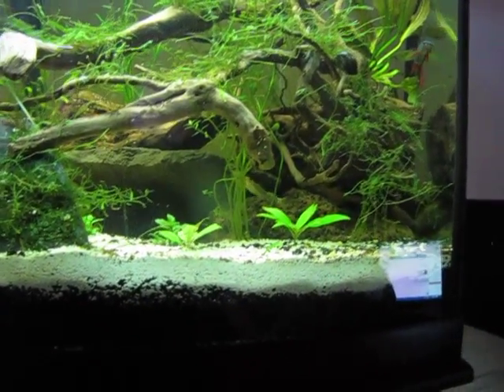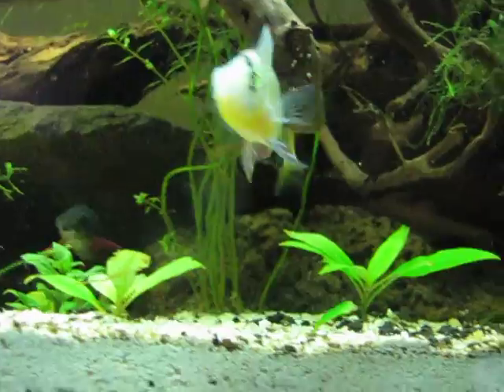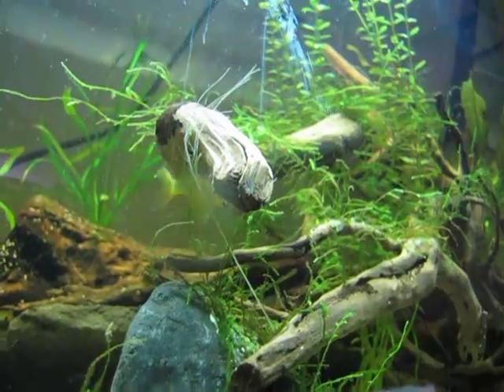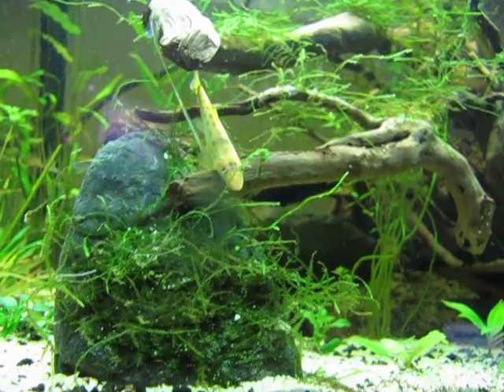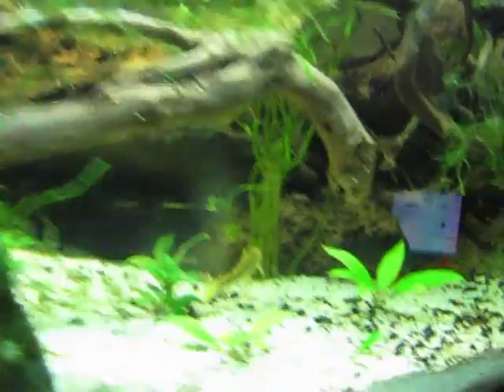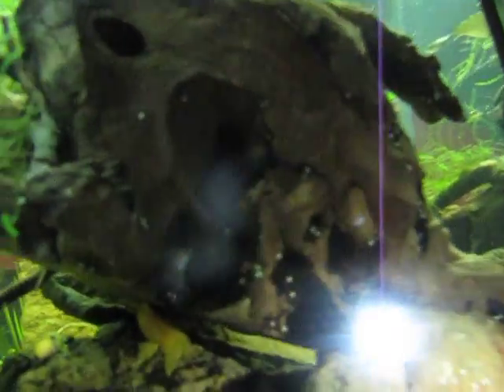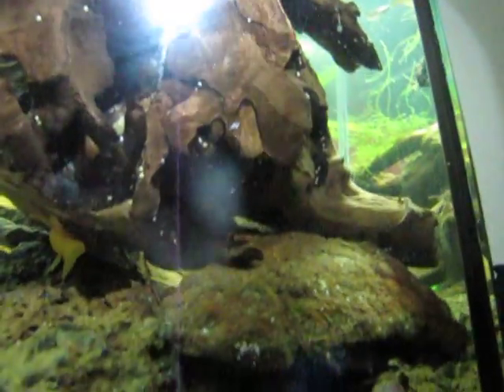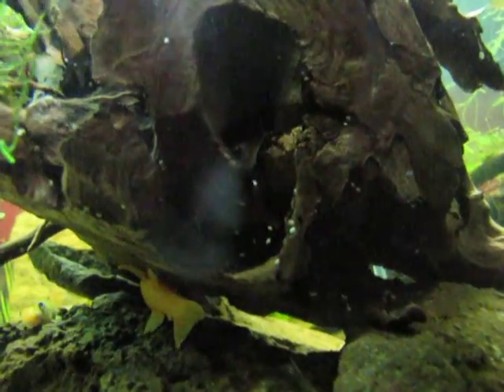Update on Siamese algae eater and bumble bee catfish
update on how the fish are doing. featuring rainbow shark, albino pleco, and more